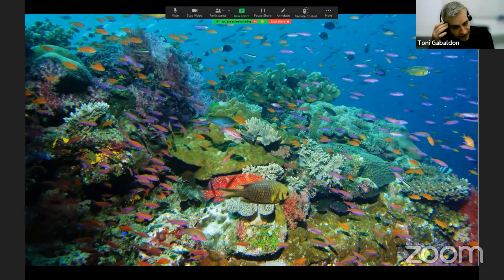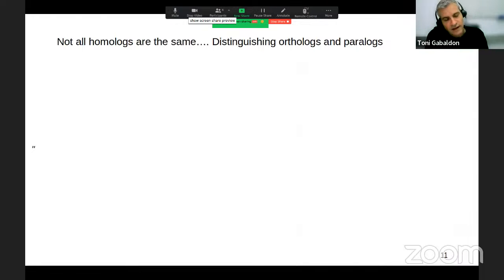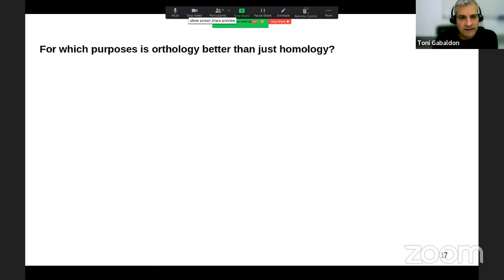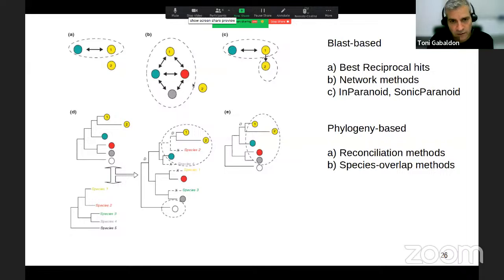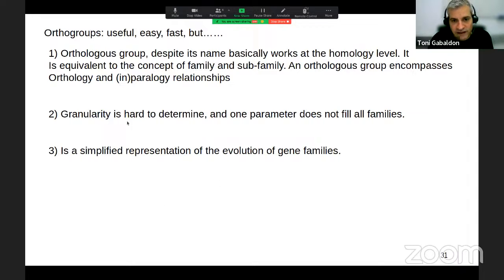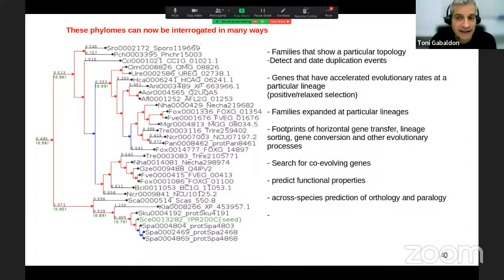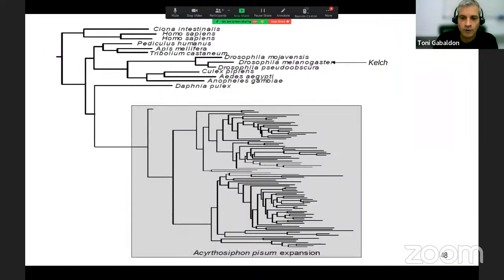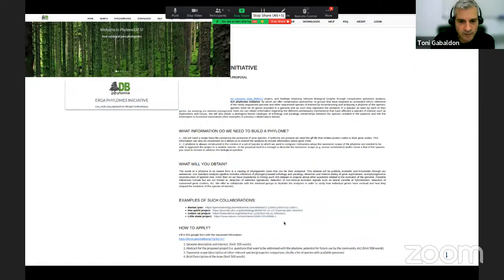Orthology and paralogy detection & the phylomeDB approach to newly-sequenced genomes - Toni Gabaldón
Speaker: Toni Gabaldón (ICREA research professor at Barcelona Supercomputing Centre (BSC) and the Institute of Biomedical Research in Barcelona (IRB).

The ERGA BioGenome Analysis and Applications Seminar Series is a joint initiative of the ERGA Data Analysis Committee (DAC) and the BGE-ERGA WP11-Genome Applications. The purpose of this seminar series is to promote knowledge exchange on state-of-the-art genomic analyses and applications and to create a space for connection and analysis-oriented discussion for ERGA members and the broader genomics research community.
These seminars will provide opportunities for interdisciplinary interactions that explore emerging scientific trends, providing a platform for cutting-edge research, novel ideas, and insightful discussions.